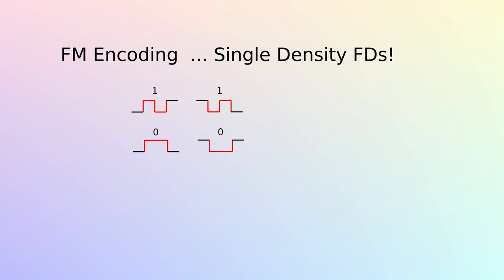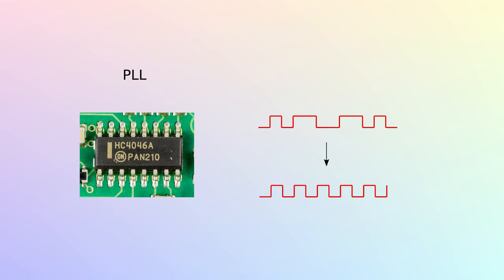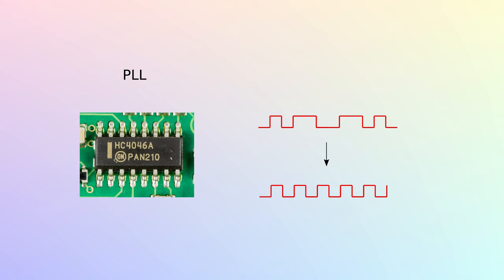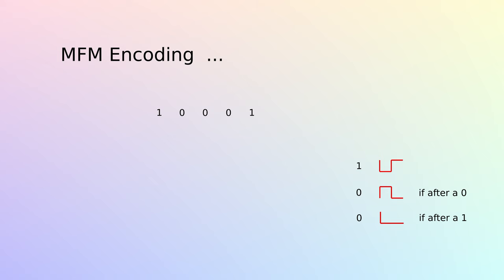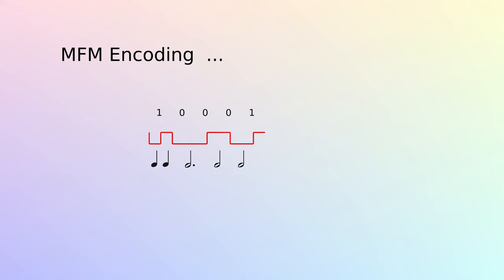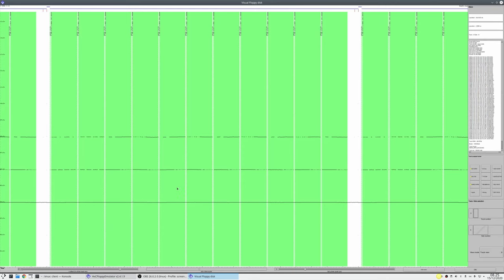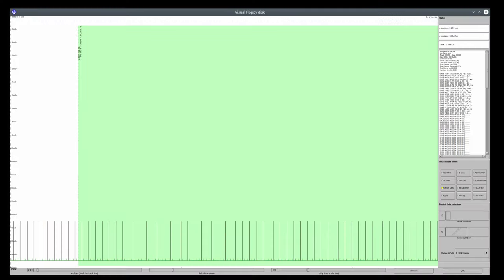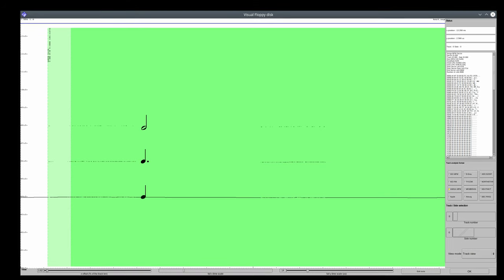Floppy disks - pt 2/2 - the deep dive! [💉💉]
This is the second part on the floppy disk.
In this video we will explain how data is encoded on a floppy (FM & MFM encoding), how the data is organized and why.

Music from the Amiga demo scene:
GREG - Odyssey